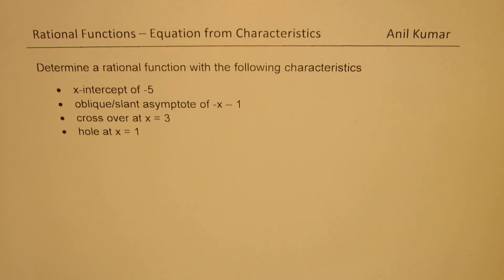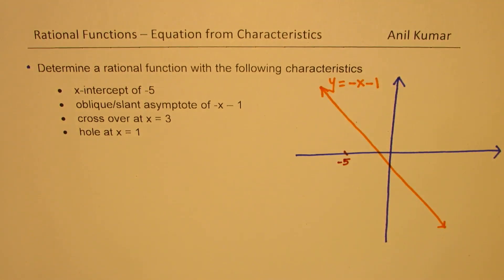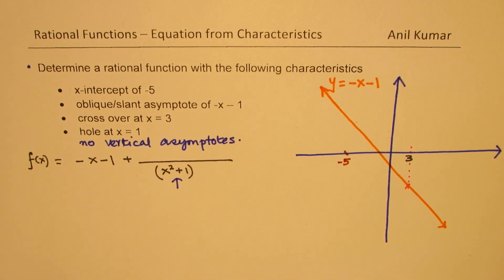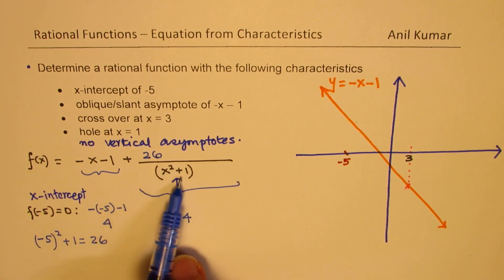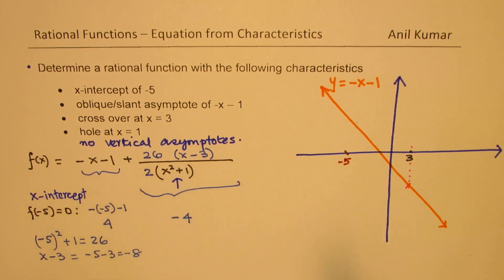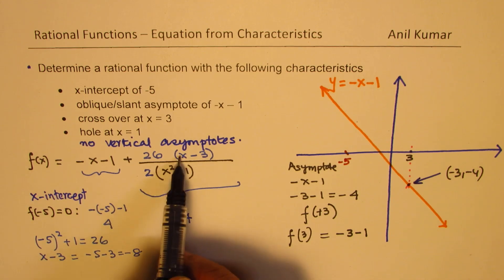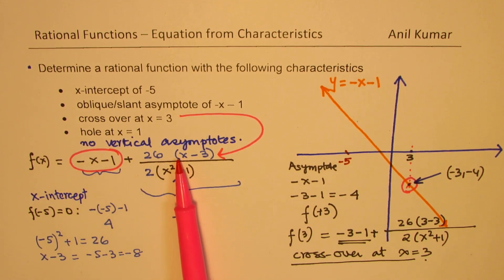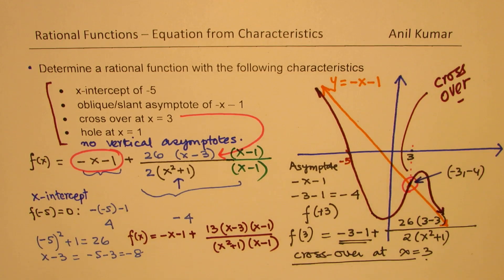Equation of Rational Function Cross Over on Oblique Slant Asymptote